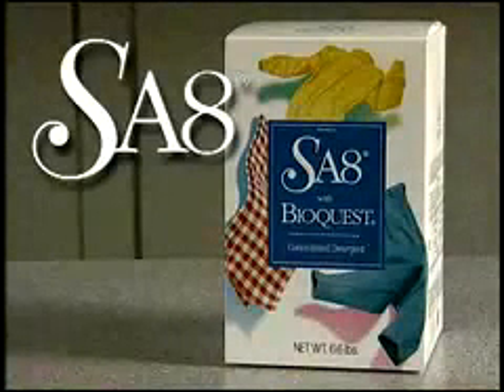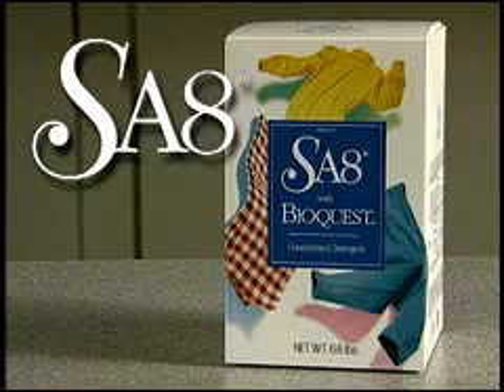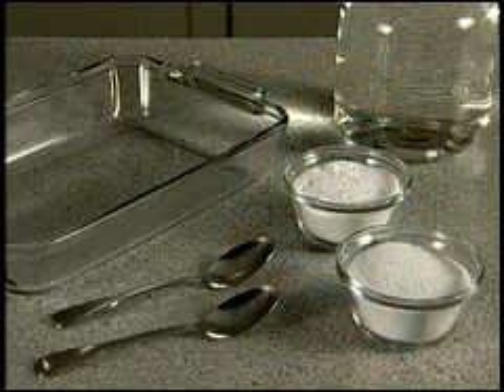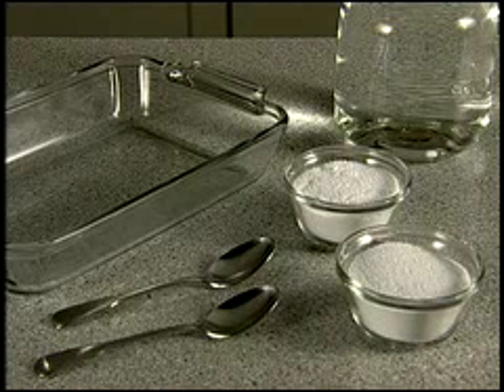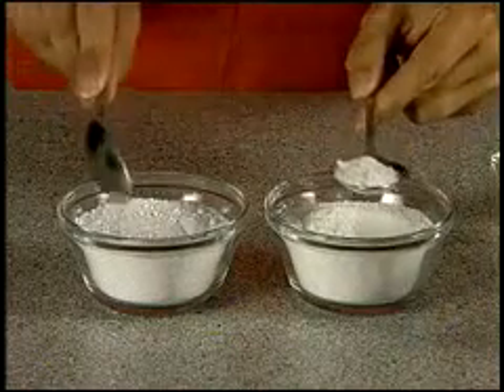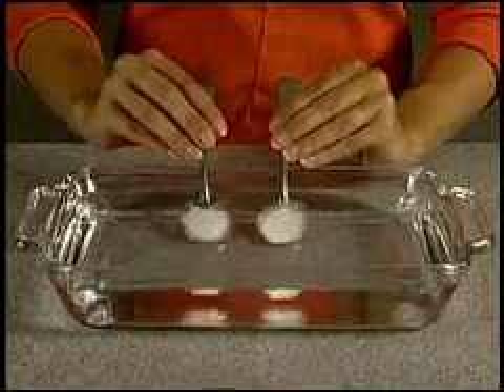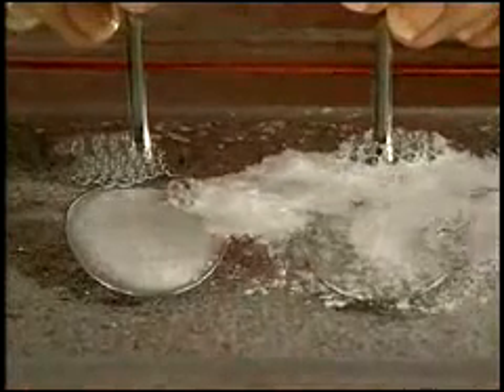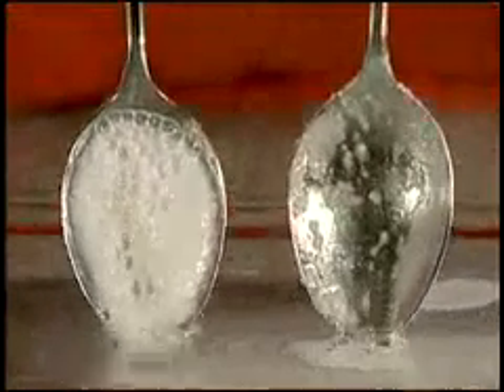AMWAY SA8 Premium Laundry Concentrate Bioquest Demo 1 - Exploding Crystals.